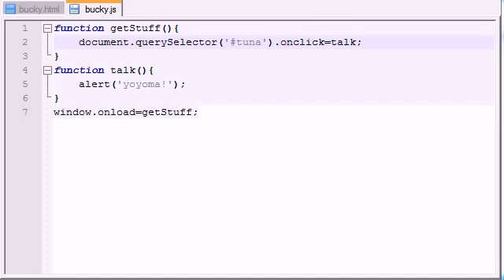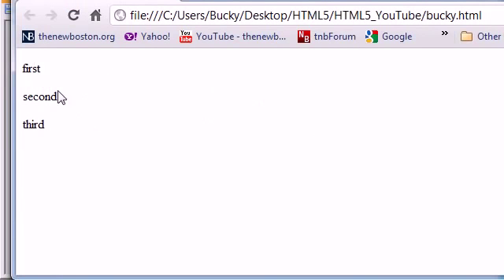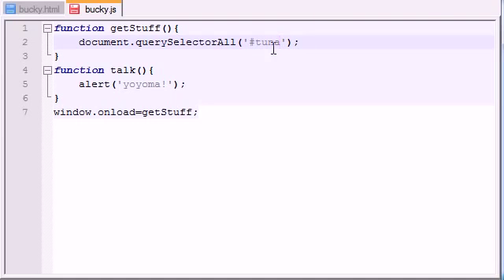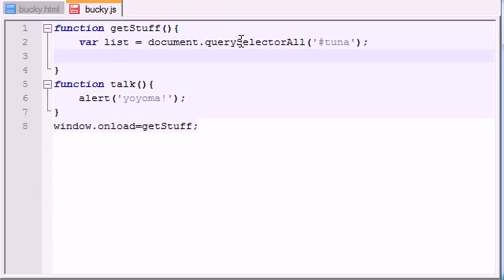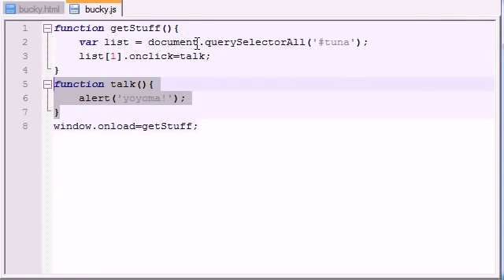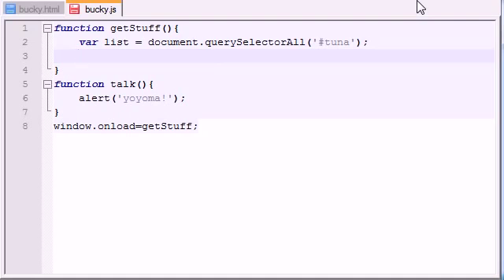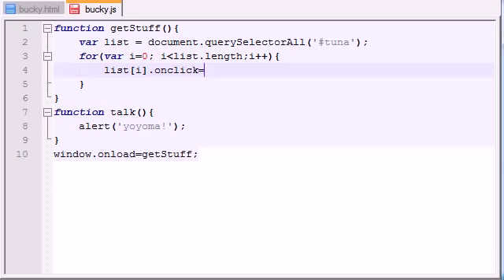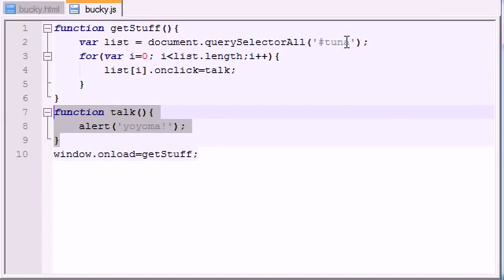26 HTML5 Tutorial 26 querySelectorAll